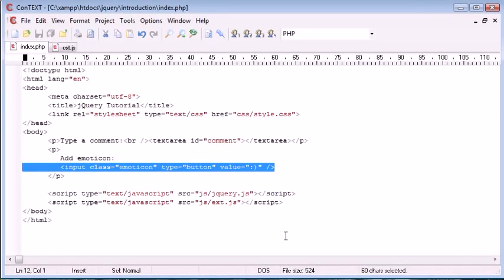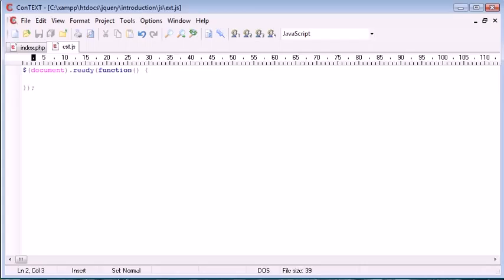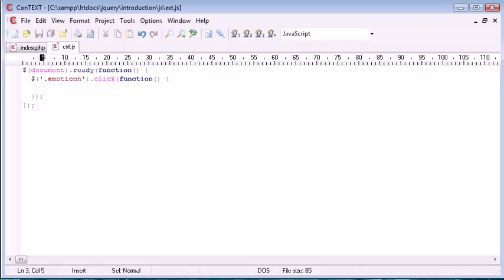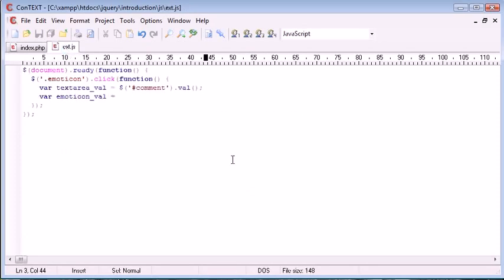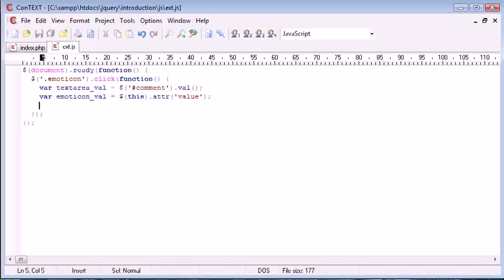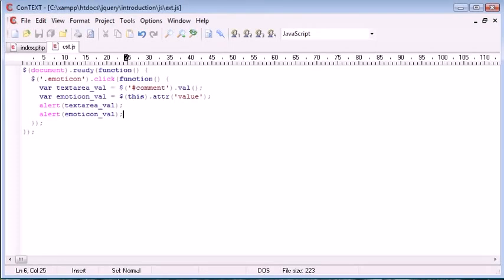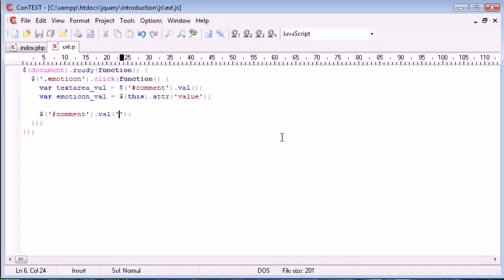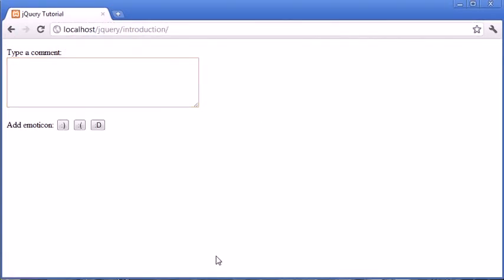jQuery Tutorial 193 Textarea emoticon text inserter